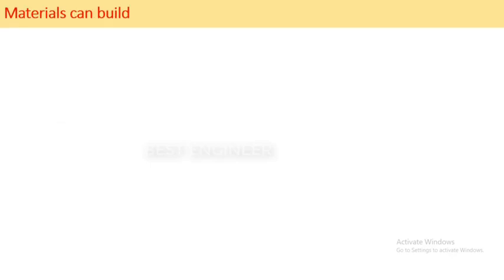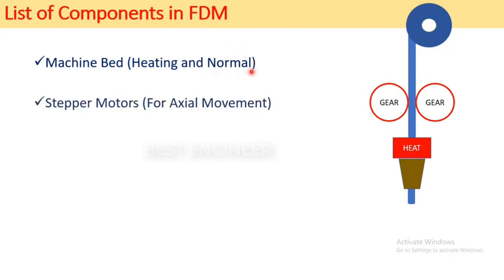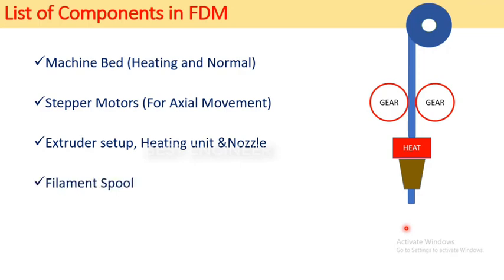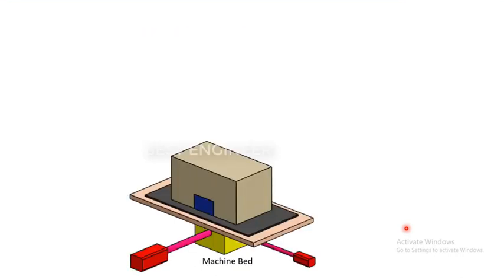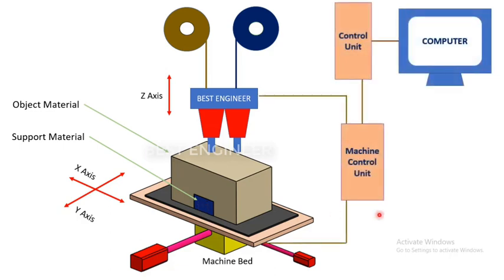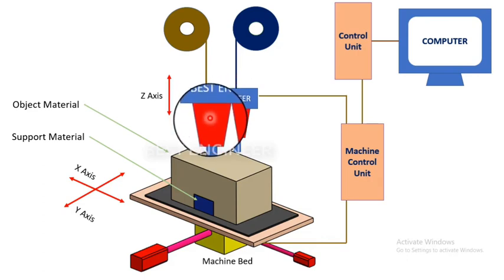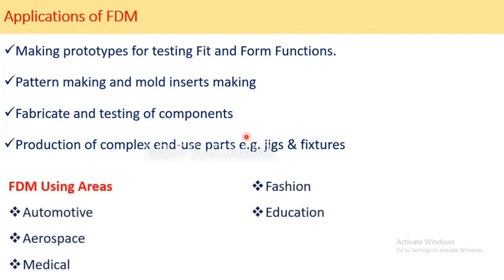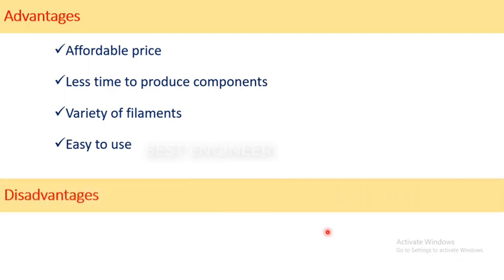FDM Process Karthik P